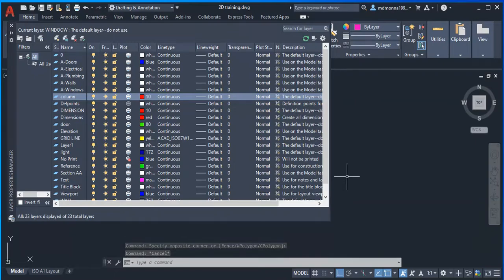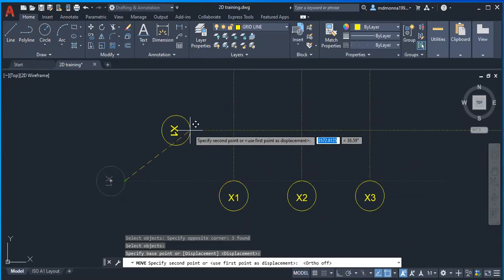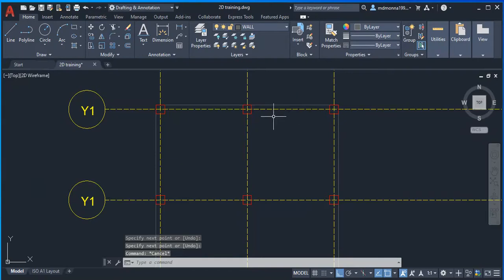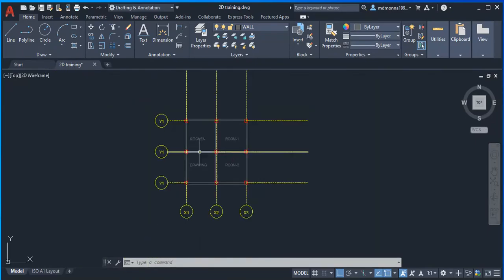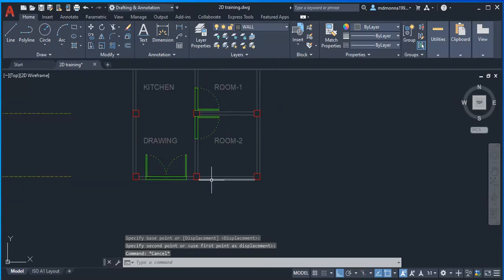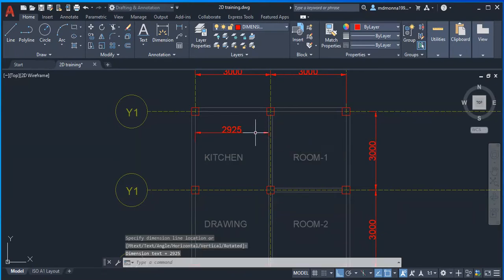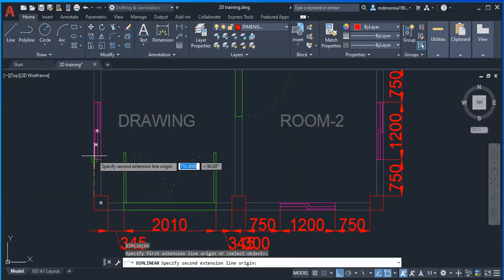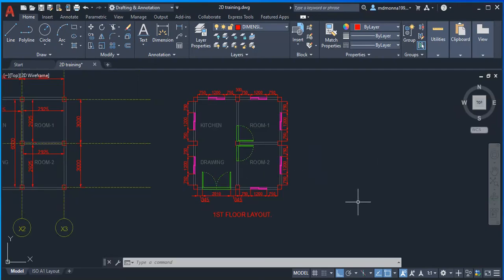08- AutoCAD Basic training, Create drawing, patr-1(English)